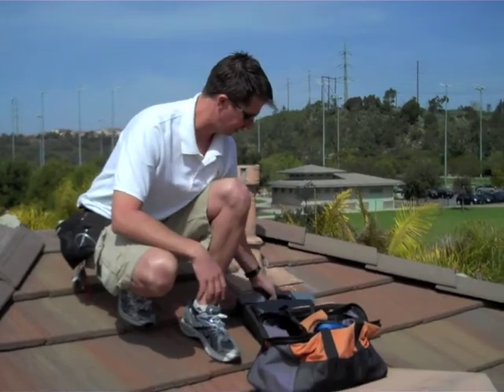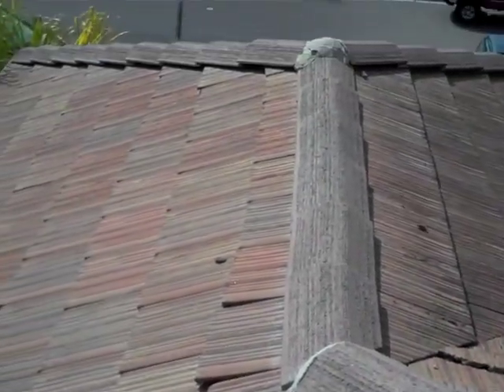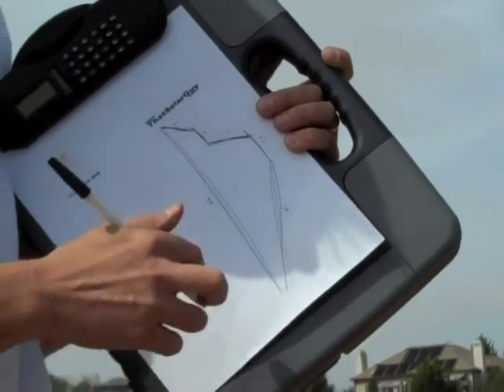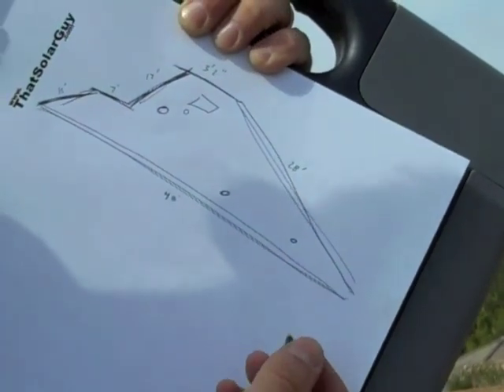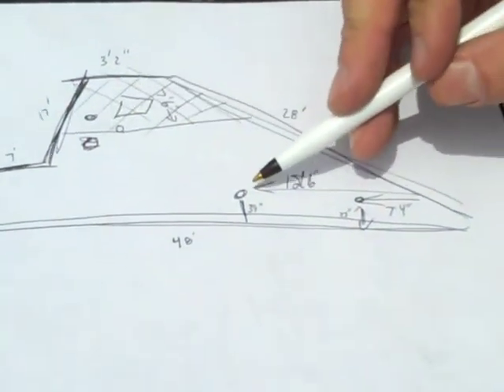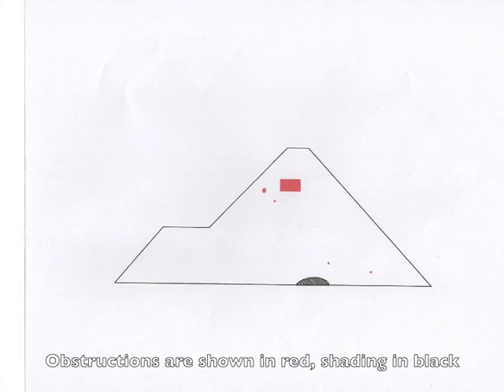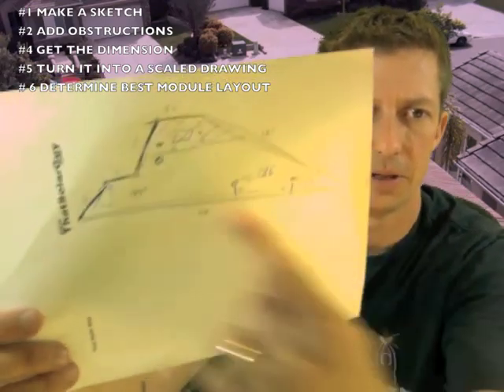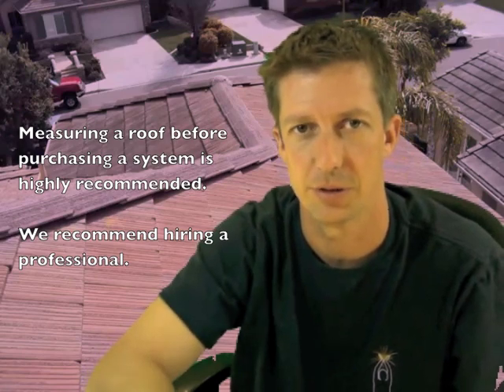That Solar Guy - How To do Roof Layout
In this video That Solar Guy goes over a step by step on how to measure a roof so you can see how many modules will fit. You'll need your paper, pen and tape measure for this one. You will see That Solar Guy start on the roof then head back to office to run different scenarios on how to mount them.